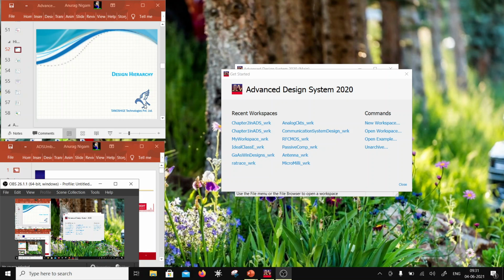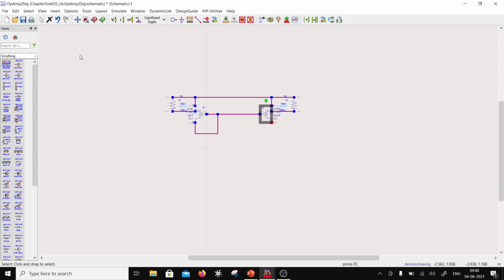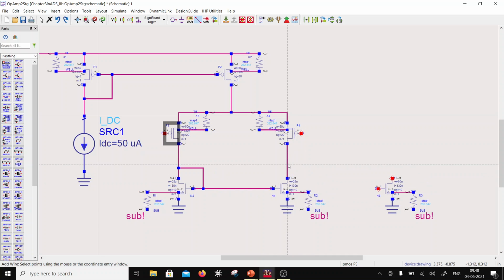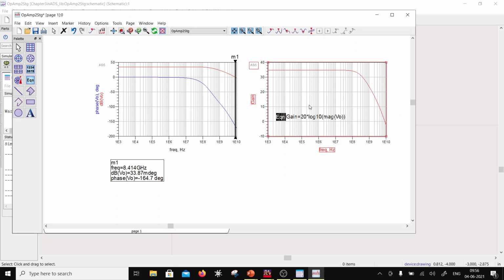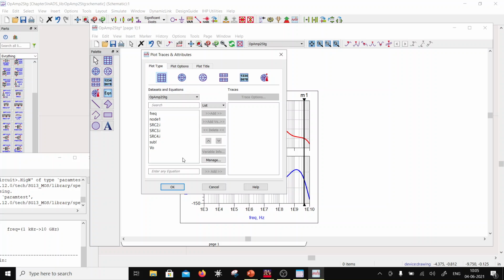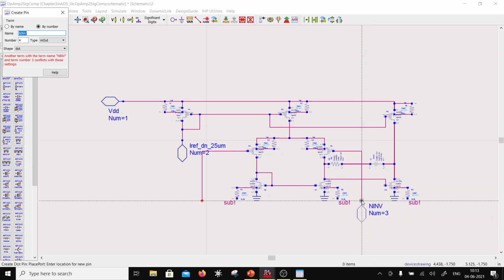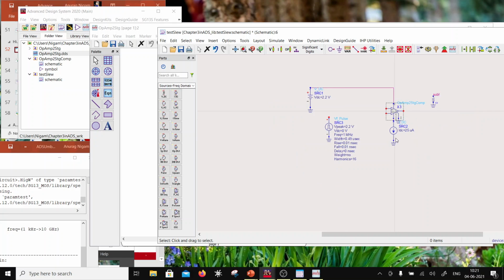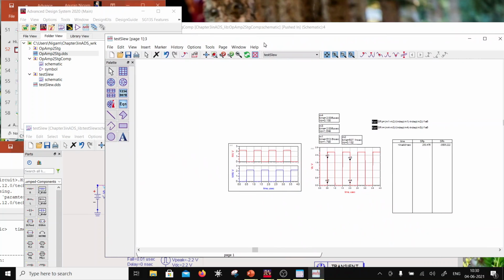Chapter 3 in ADS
a) Introduce AC Simulation
b) Introduce Transient Simulation